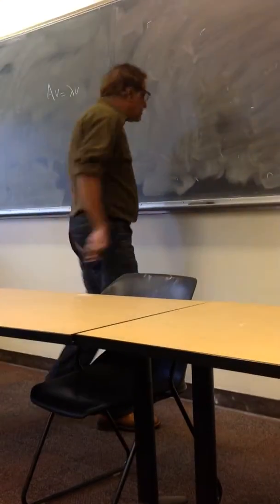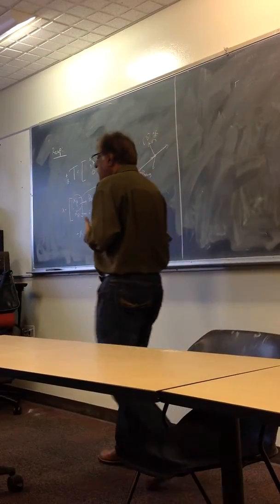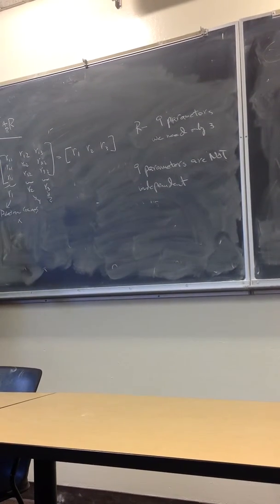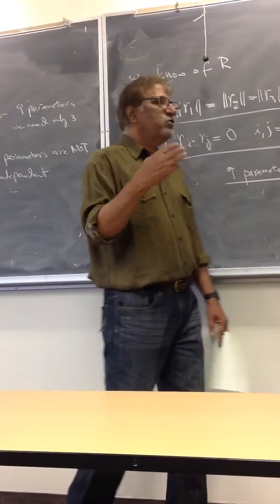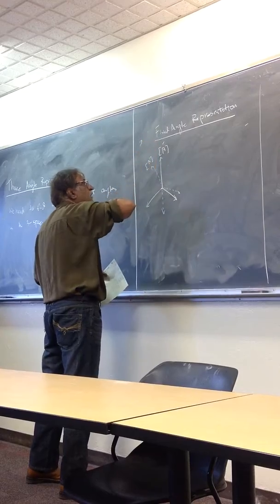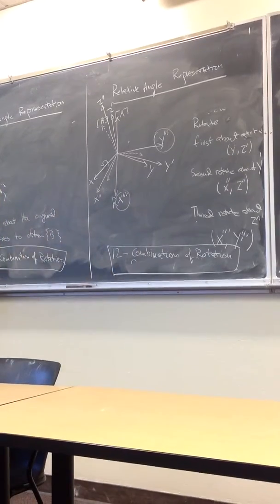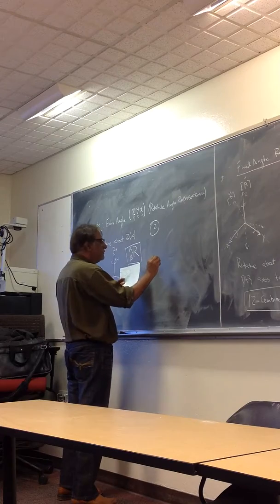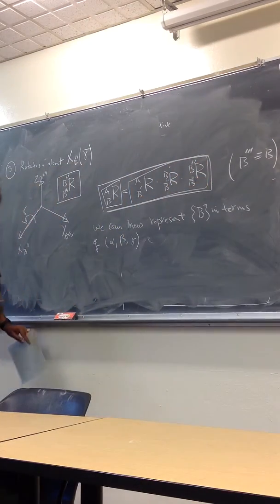First Class 1